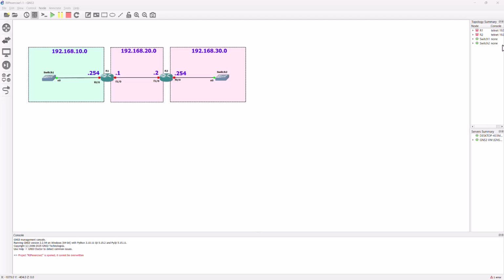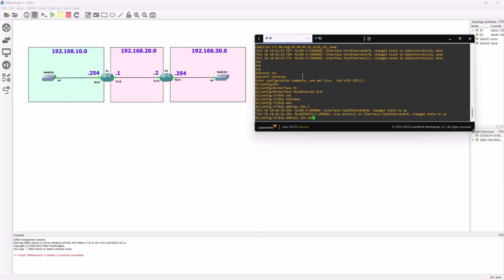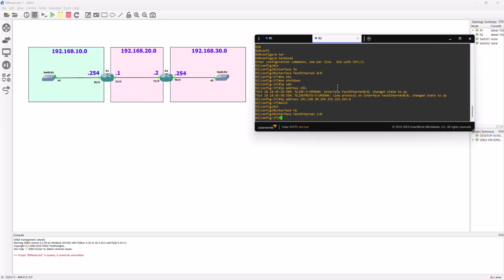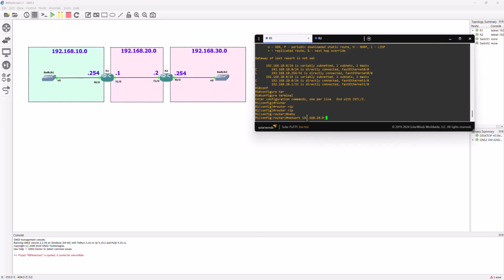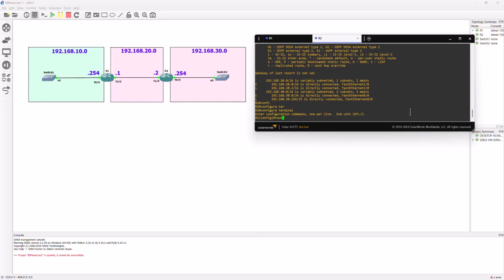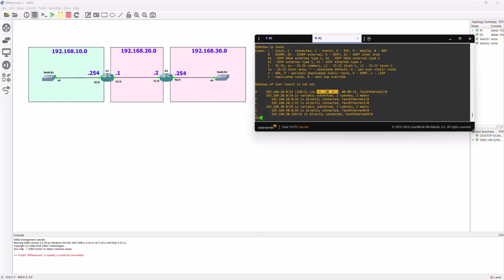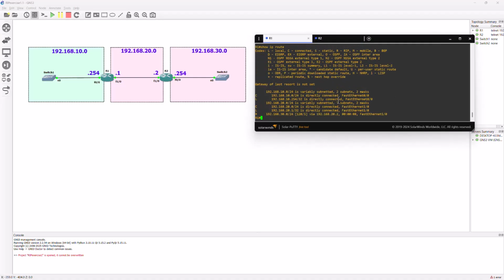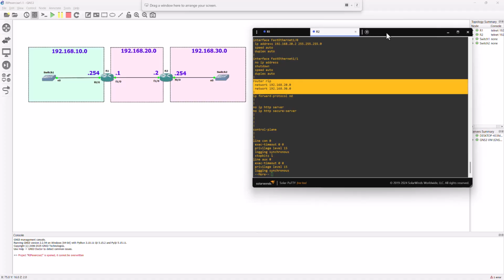RIP Lecture 2